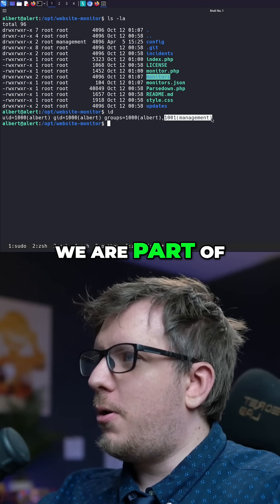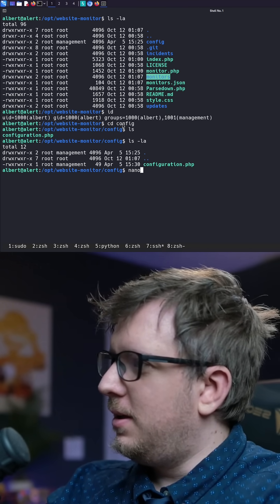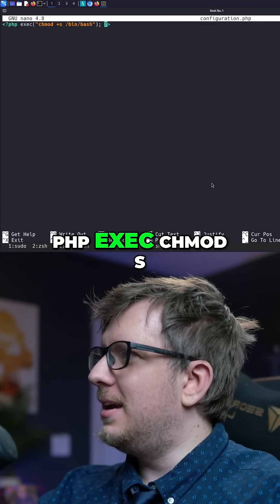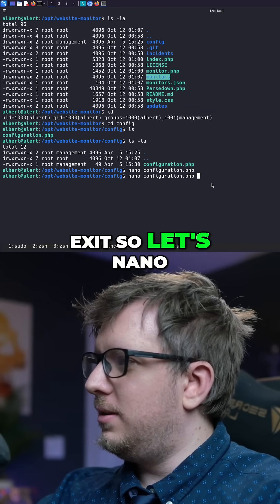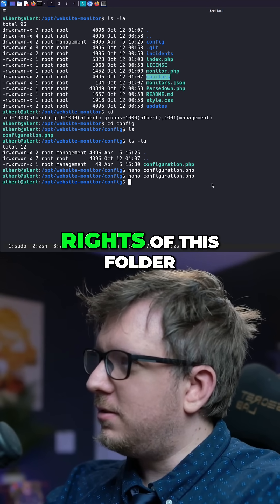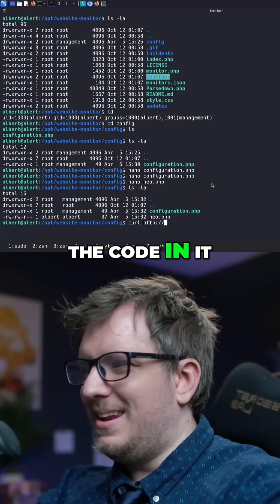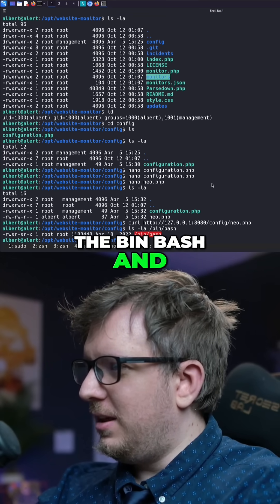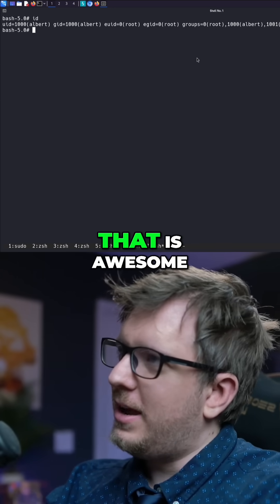Almost OVERLOOKED this simple privilege escalate.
Almost overlooked this simple Linux privilege escalate after gaining a foothold on the HackTheBox machine called Alert.